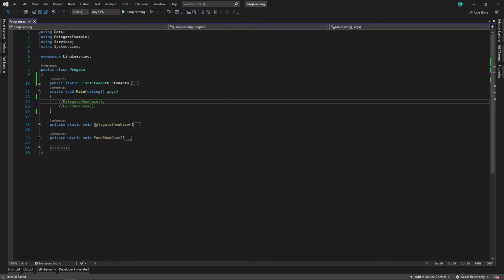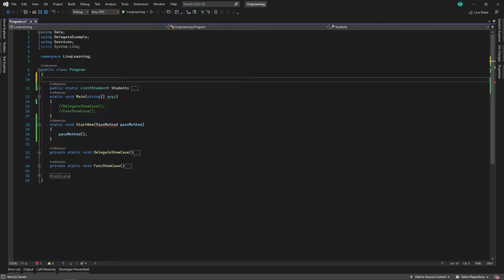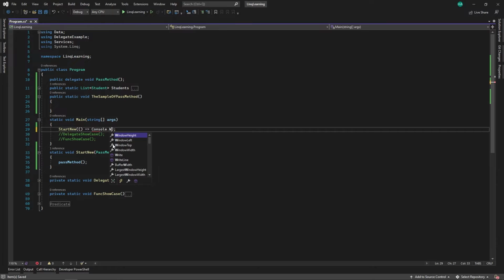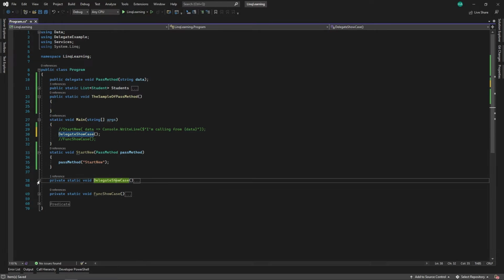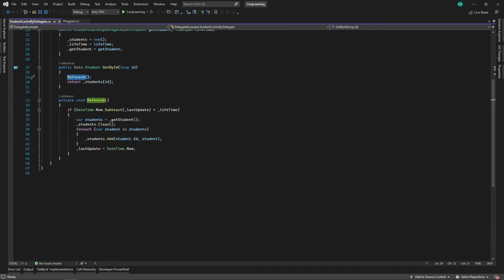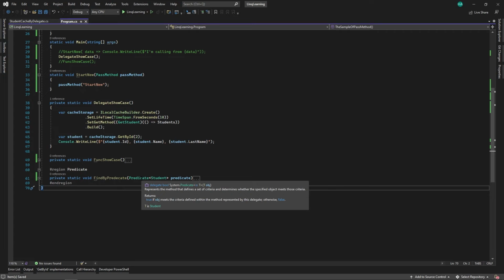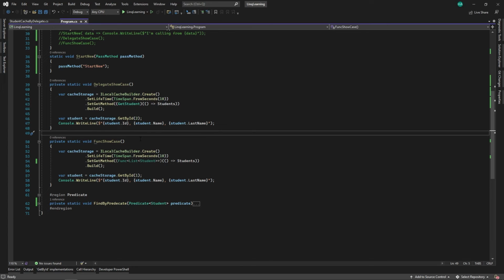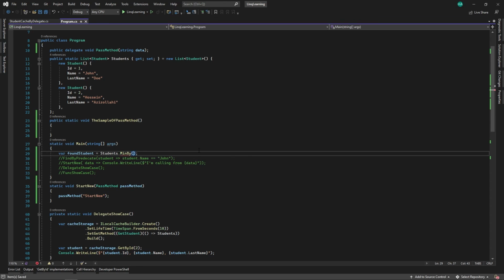Delegate and Linq in C# | C# Programming Tutorial | Episode 20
Linq in C#